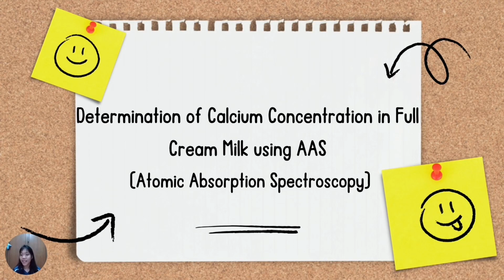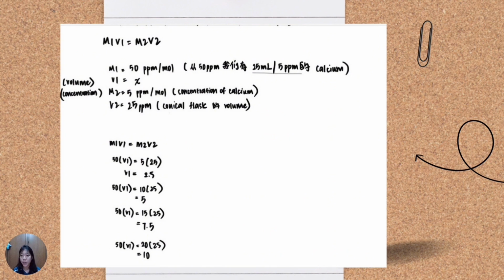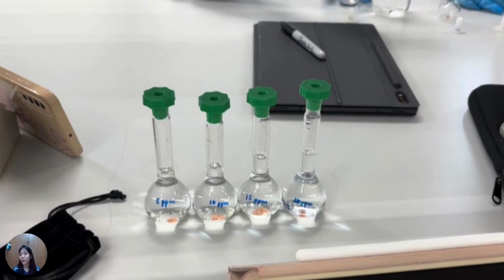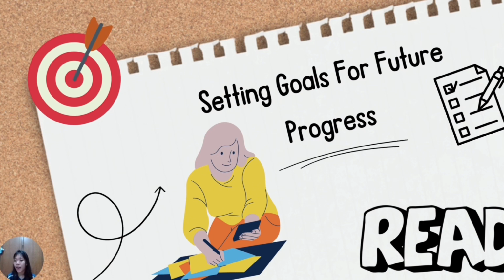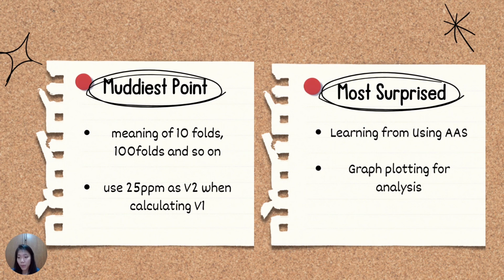8 May 2024